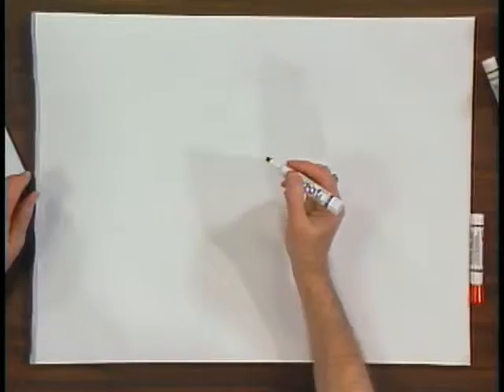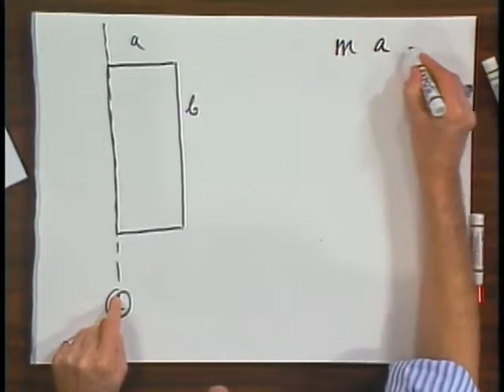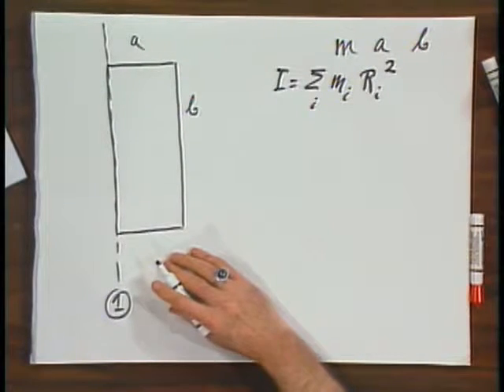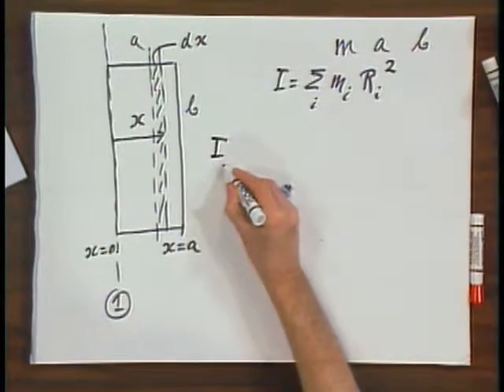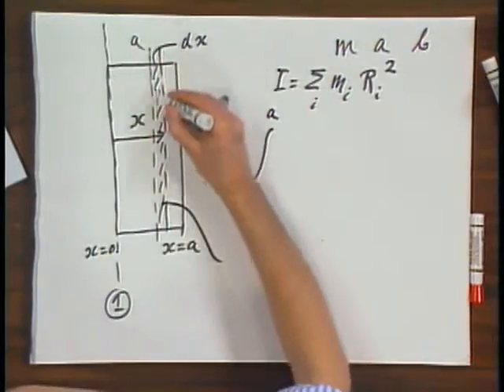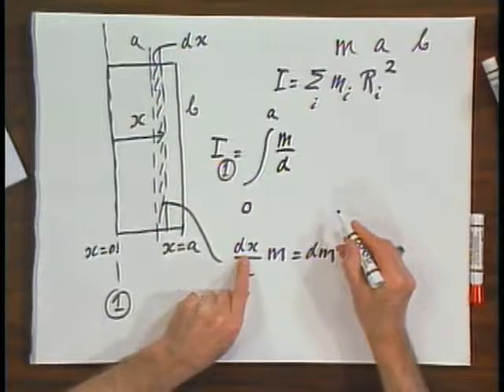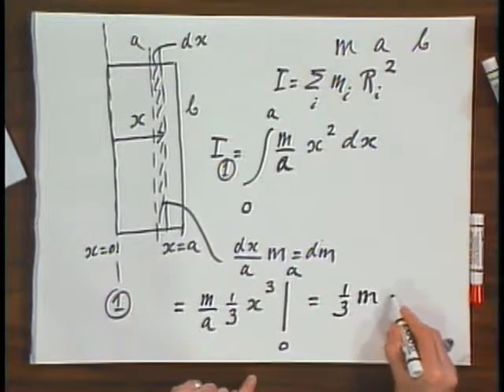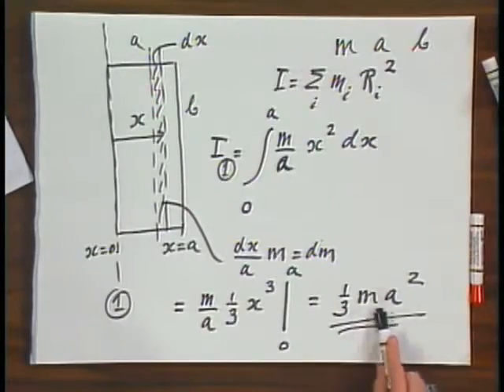Module 20 05 Physics I Classical Mechanics, Fall 2010